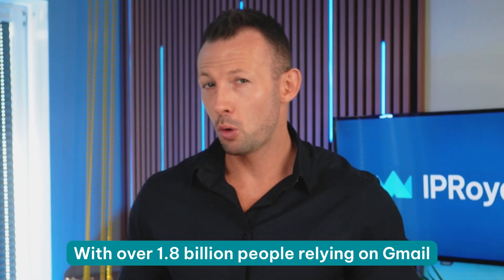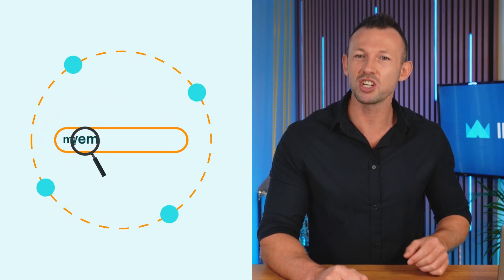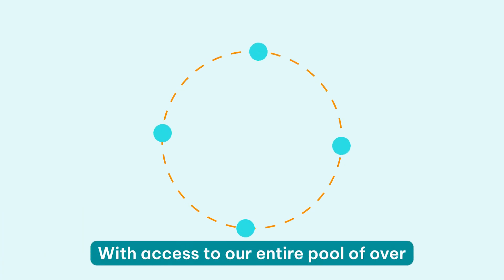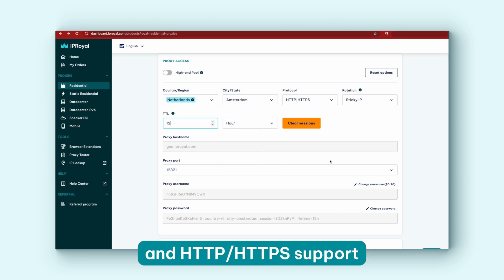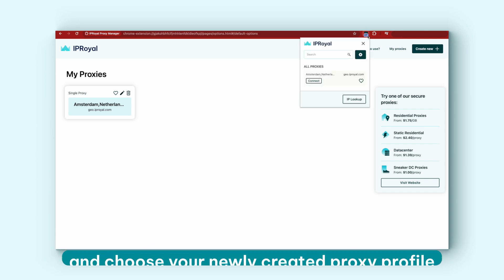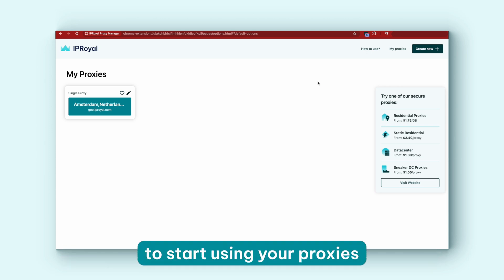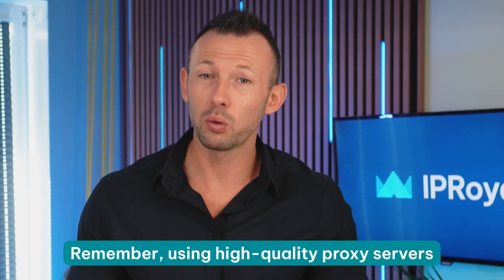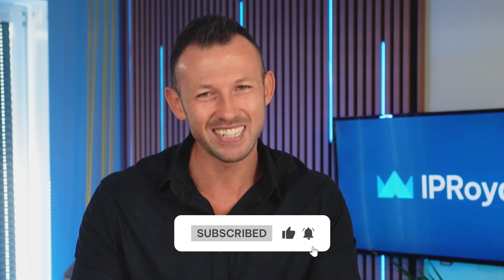How to Secure Your Gmail with Proxies: Step-by-Step Guide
With over 1.8 billion users worldwide, Gmail is one of the most trusted email platforms. But if you’re looking to maximize your Gmail security and privacy, using Gmail proxies is key. In this video, we dive into the benefits of combining Gmail with proxies, from enhanced anonymity and bypassing geo-restrictions to securely managing multiple accounts. Learn how to set up Gmail proxies and discover how they work to mask your IP address, making it nearly impossible for Gmail or malicious actors to track your online activity. We’ll also cover why using reliable residential proxies from trusted providers like IPRoyal can help protect your account with a network of over 32 million IPs across 195 countries.

00:00 - How to Secure Gmail with Proxies: Introduction
00:29 - Top Benefits of Using Proxies for Gmail
00:50 - How Gmail Proxies Enhance Privacy and Access
01:48 - Step-by-Step Guide: Setting Up Gmail Proxies
02:14 - App-Level Proxy Setup for Gmail (Browser Extension)
03:01 - System-Level Proxy Setup on Windows
03:54 - Provider-Level Proxy Setup with IP Whitelisting
04:12 - Testing Your Gmail Proxies for Security
04:23 - Essential Tips for Safe Gmail Proxy Use
04:47 Thanks For Watching